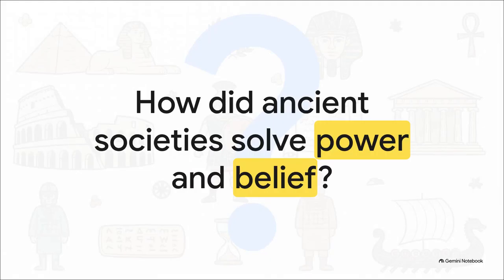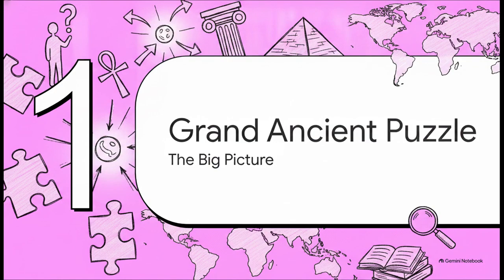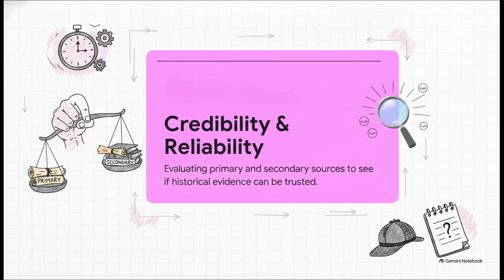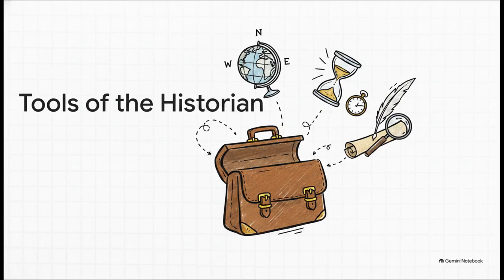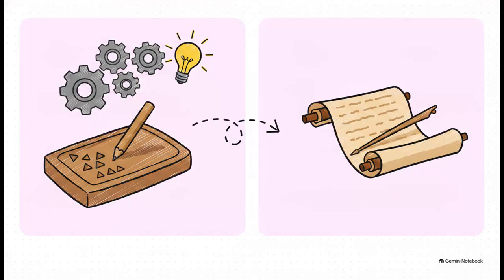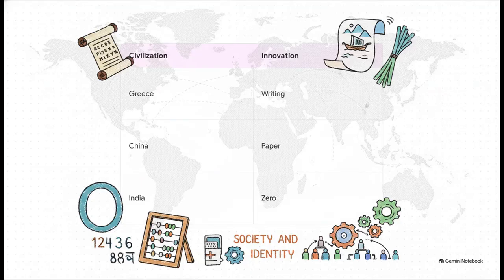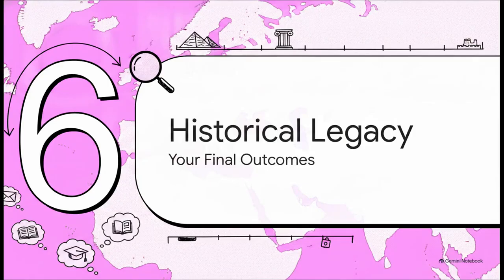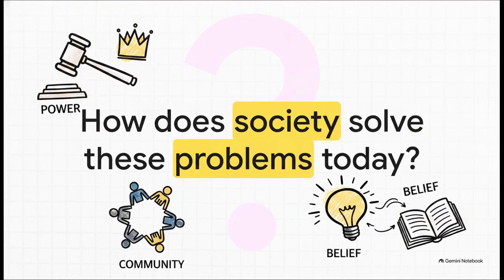Grade 7 Ancient History U02 L07 — DBQ: Review and Transfer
Practice a DBQ (document-based question) by grouping sources to explain how religious and cultural ideas spread.

Chapters:
0:00 Intro and the DBQ question
1:08 The grand arc of history
2:38 The first civilizations
3:20 The ancient world
3:53 Empires and new faiths: DBQ outline
4:34 Practice prompt and recap